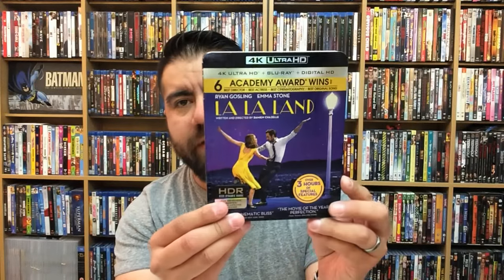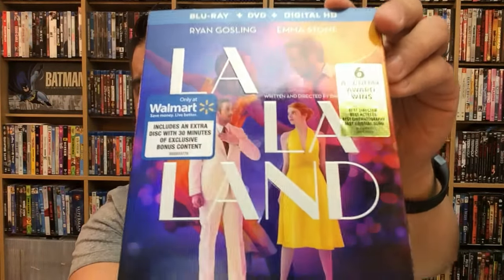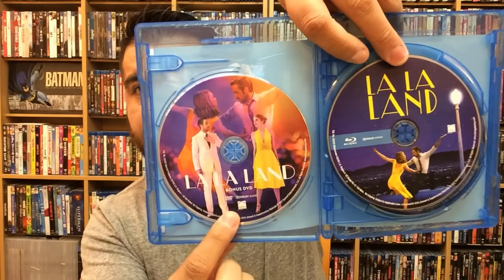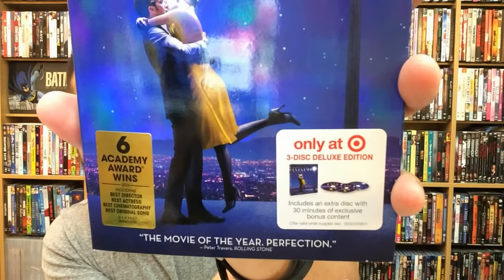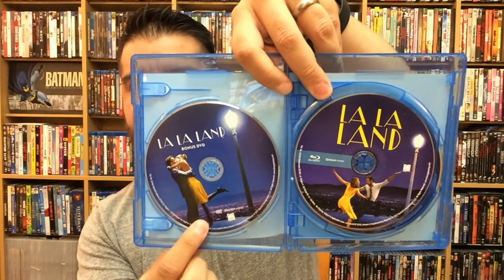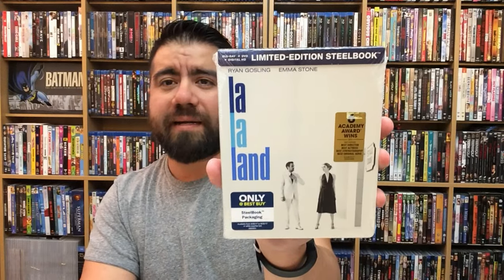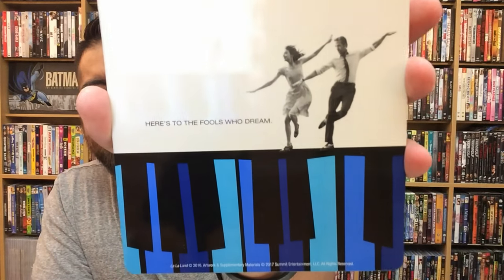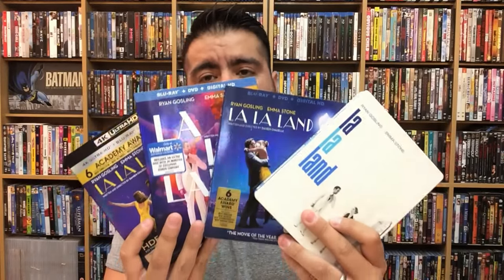LA LA LAND - BLURAY UNBOXING (BEST BUY STEELBOOK, WALMART EX, TARGET EX, 4K UHD) BLURAY BUYERS GUIDE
In this Blu-ray Buyer's Guide I unbox various versions of La La Land on Blu-ray! Available NOW from Lionsgate!

PURCHASE La La Land HERE

4K Ultra HD

Blu-ray (Walmart Exclusive) -